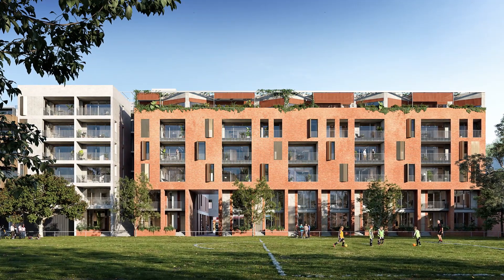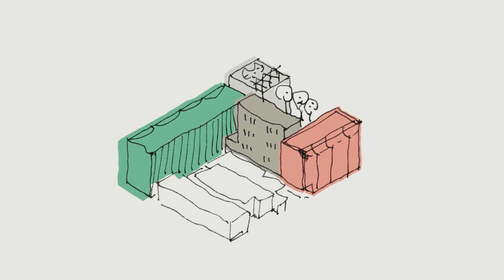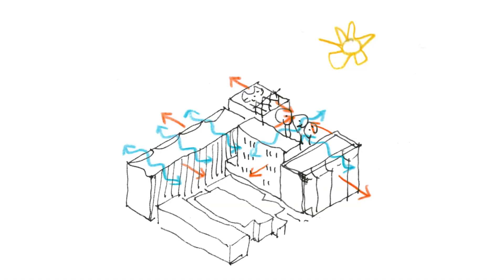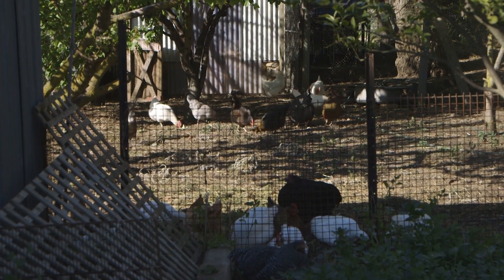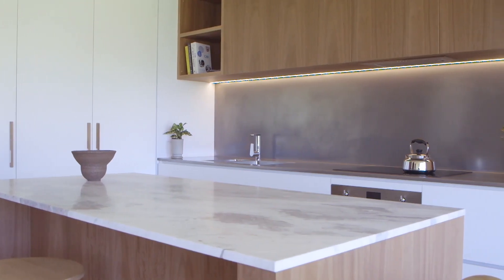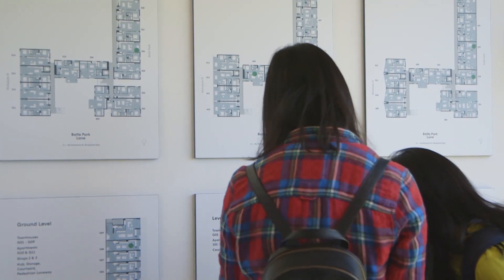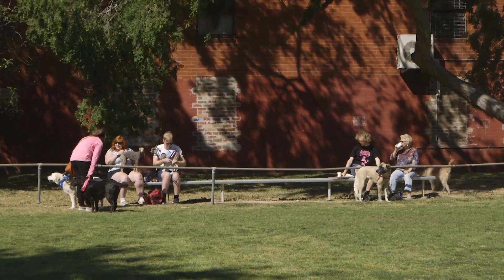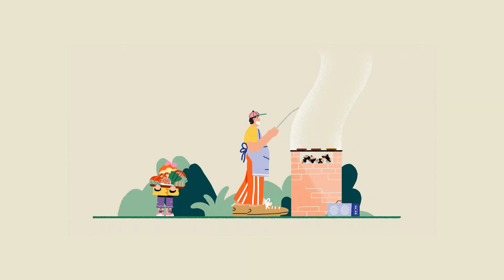Balfe Park Lane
Brunswick East's Biggest Backyard

Welcome to Brunswick East’s most unique housing offering. Balfe Park Lane will be one of Melbourne’s most sustainable developments to live in.

Offering 1, 2 , 3 & 4 bedroom apartments along with 2 & 3 bedroom townhouses facing Balfe Park. BPL will change the way you live.

Balfe Park Lane is a collaboration from an award-winning team that has come together to showcase modern sustainability through a commitment to a more holistic way of life. Through cutting-edge architecture by Kirsten Thompson Architects and an average NatHERS energy rating of 7+ stars, this is liveability at its finest. With direct access to Balfe Park, a rooftop garden, central courtyard and buzzing residents’ hub.

Broken into four buildings, each with varied heights and distinctive personalities, taking cues from the site’s industrial fabric, Balfe Park Lane’s facade and materiality respond sensitively to Brunswick East’s architectural vernacular of brick work and concrete. Internally, wood washed spruce timber-lined ceilings offer thermal and acoustic benefits not commonly offered in multi-residential developments, as well as lending a warm, homely aesthetic to the interiors.

Balfe Park Lane maximises both private and communal outdoor space and respects the pre-existing aesthetic of Brunswick East. By delivering a diverse ensemble of dwelling types, Balfe Park Lane offers a profusion of natural light and cross-flow ventilation with outlooks onto the communal courtyards, Balfe Park and Nicholson Street. But it’s the smaller, more intimate details, like window seats, customisation options, sustainable features and striking interior finishes, that set this development apart.

1 bedroom from $475,000-
2 bedrooms from $590,000-
Townhouses from $880,000-
3 bedrooms from $980,000-

Contact Dominic 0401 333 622 for further information on this project.